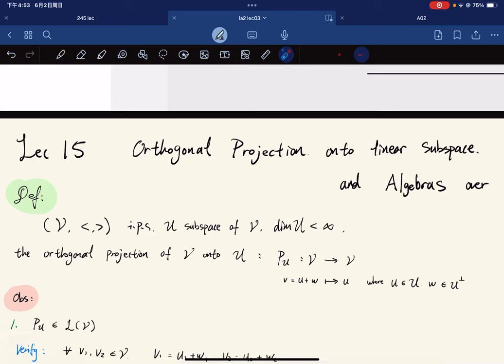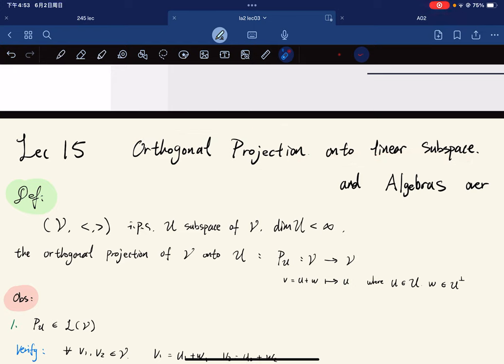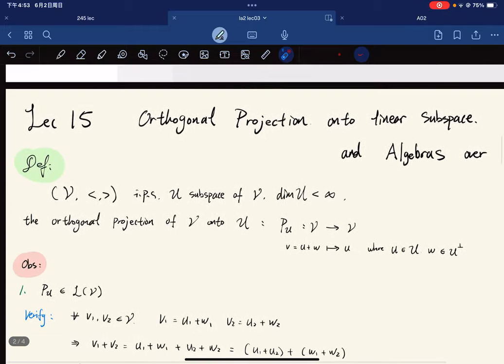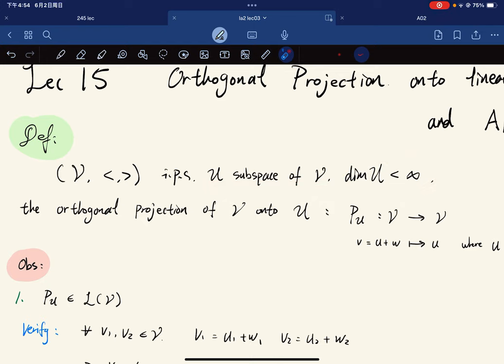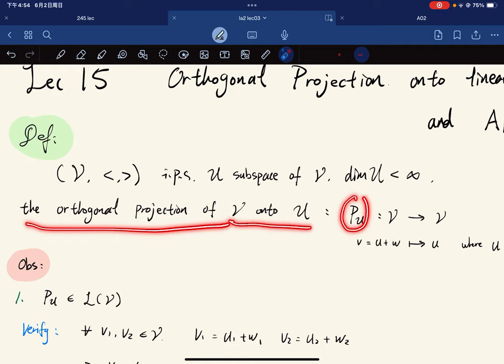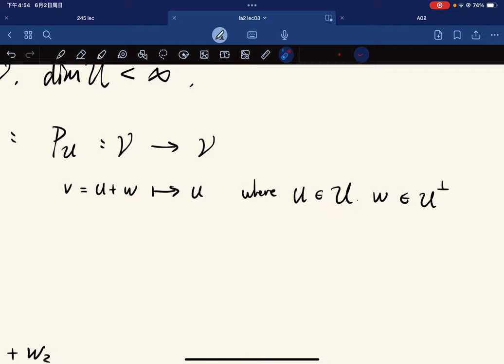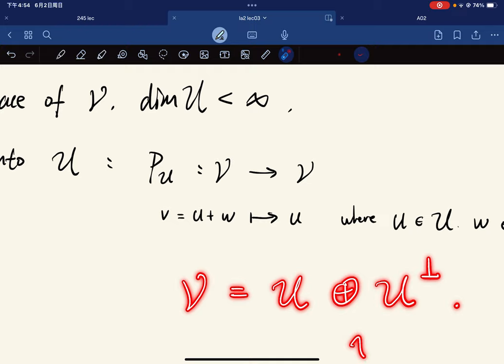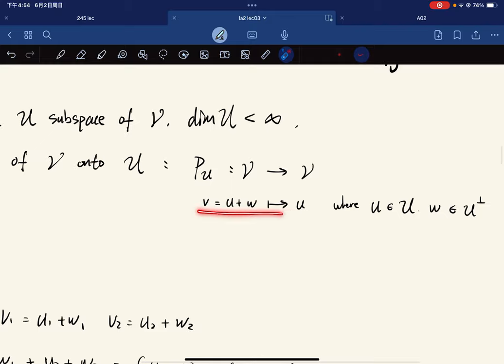Linear algebra Lec15 Orthogonal Projections,Algebras over a field